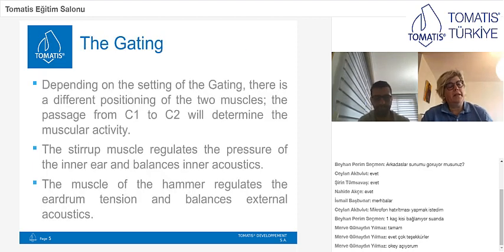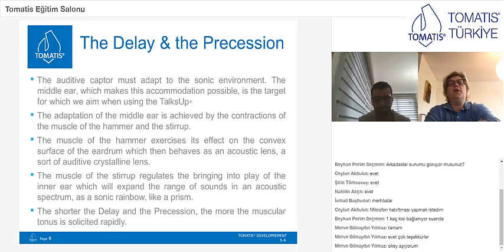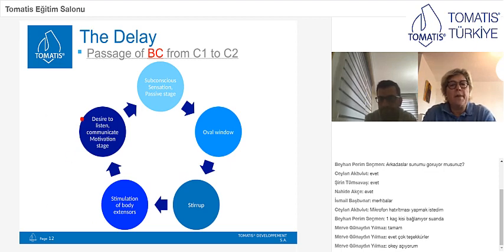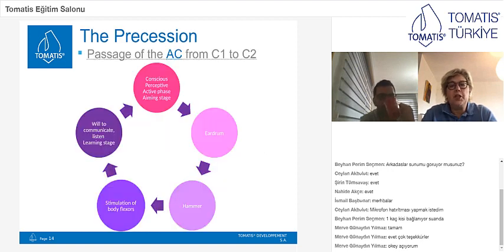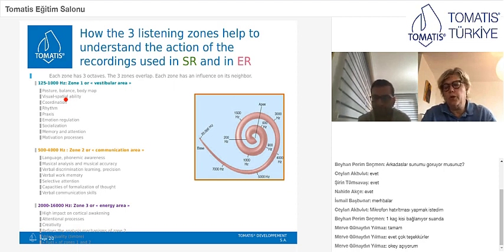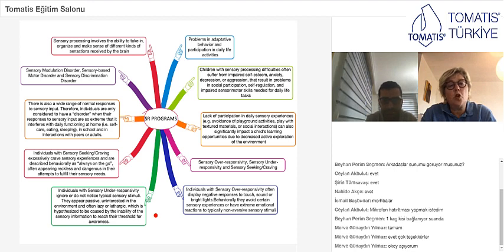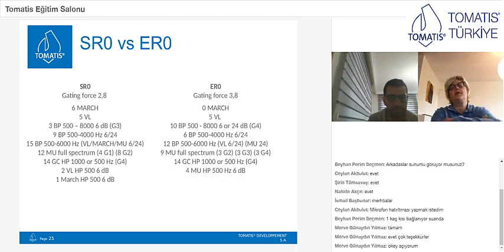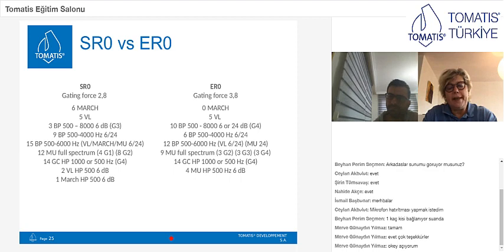Tomatis Metodu Lvl 1 Uzaktan eğitimi ve Soru/Cevap -1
Tomatis Metodu Lvl 1 Uzaktan eğitimi ve Soru/Cevap